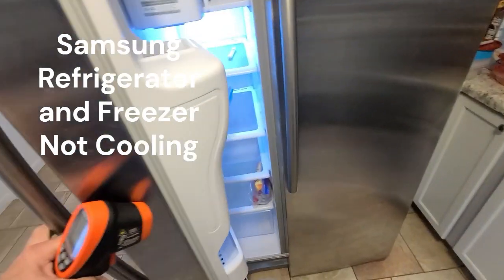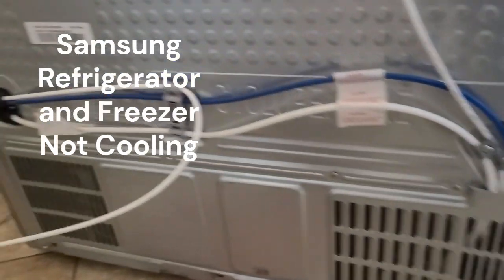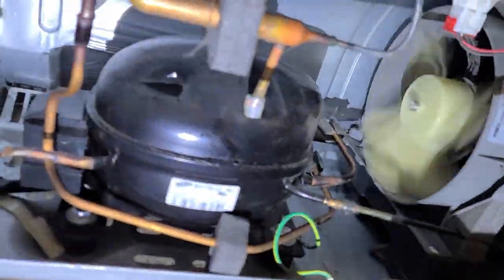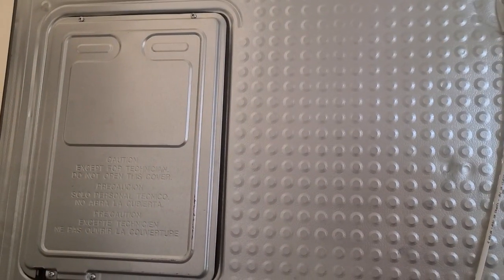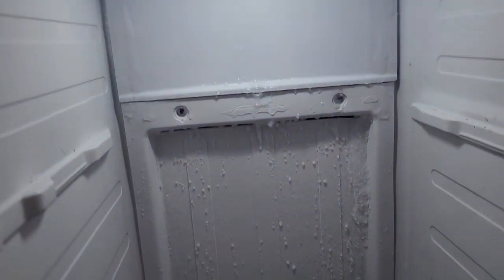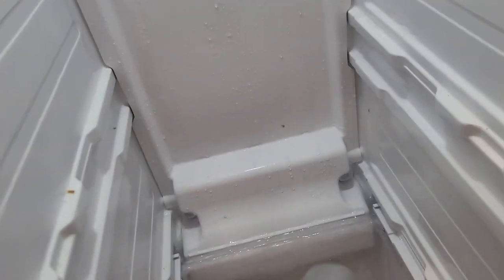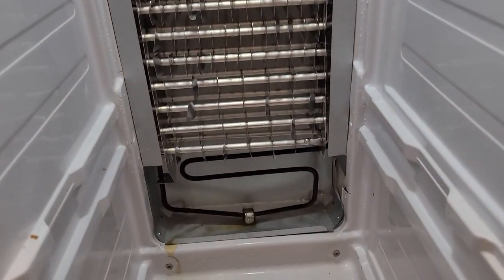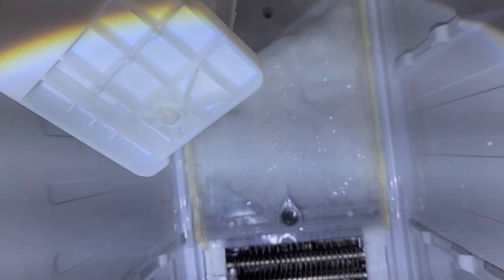Freezer Not Making Ice? This Could Be It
Samsung refrigerator not cooling.  Freezer section not making ice.  Refrigerator around 50 degrees.  We found the issue and it was an easy fix.

Having issues with your refrigerator not cooling? This video walks through diagnosing a Samsung fridge and freezer where the ice cube maker is also non-functional. We'll show you how to perform a diy repairs now for common problems. Learn to fix your home appliances like a pro!